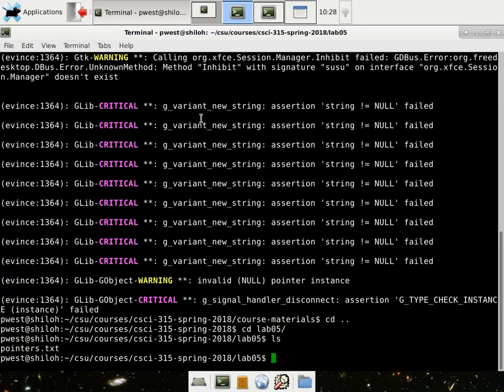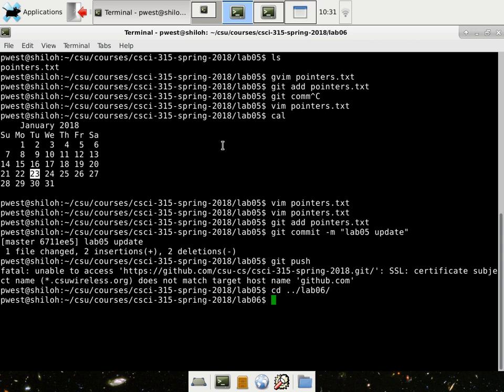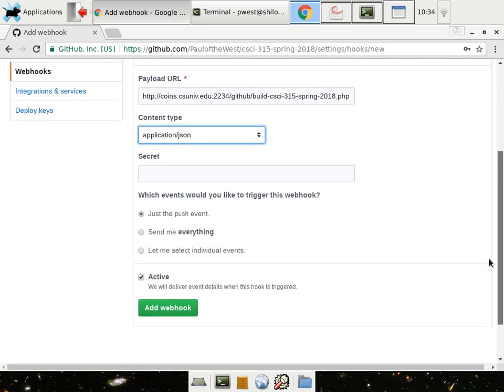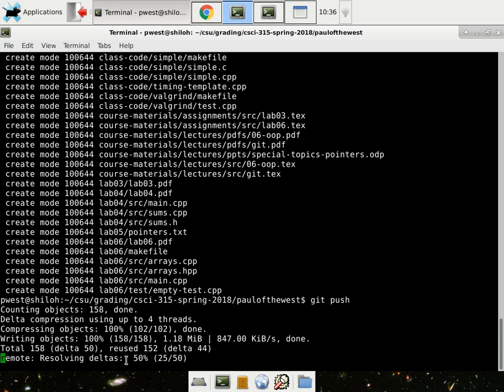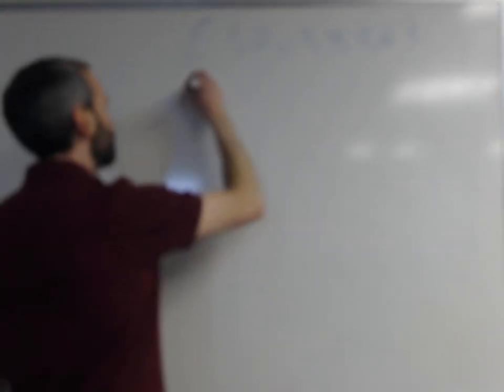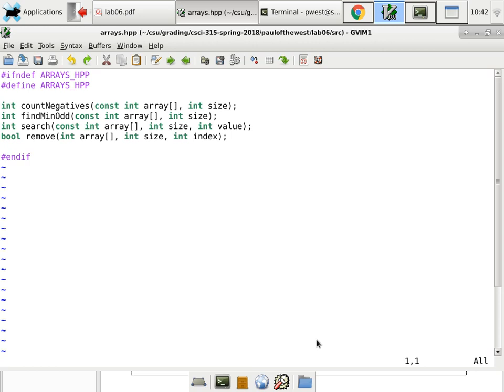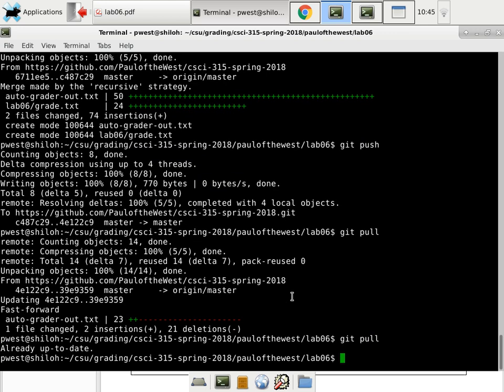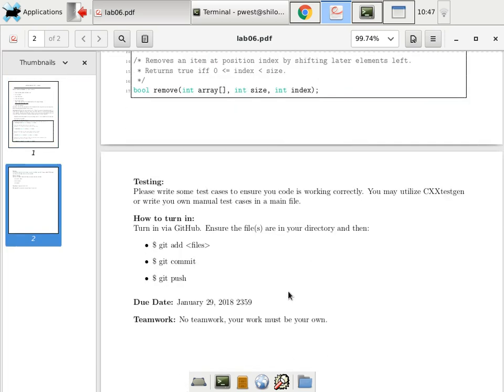csci 315 spring2018 day05 02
lab05, lab06